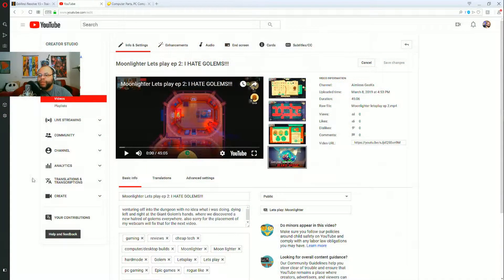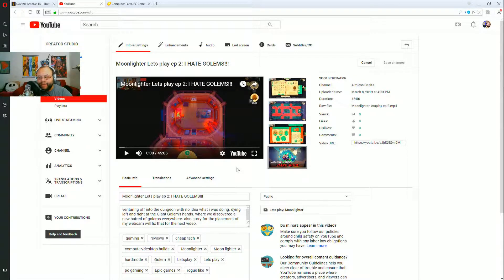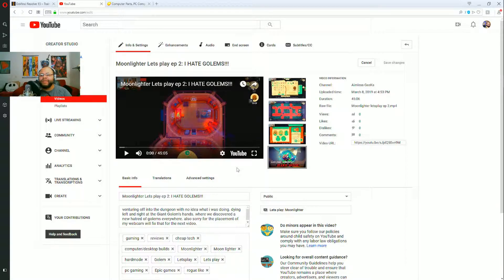Why does youtube upload my 1080p videos at 360p ?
don't freak out your videos are fine you didn't do anything wrong.It's just the way youtube works, your videos will initially upload at 360p and slowly processes the rest of the video and all of its quality settings. Also its generally it varies how long it will take for youtube to process your entire video I mentioned that it would take a couple of hours in this vid but it actually just took a couple of minutes after the video was uploaded